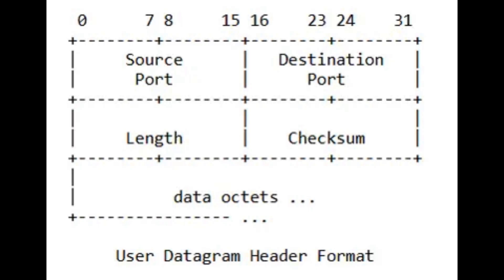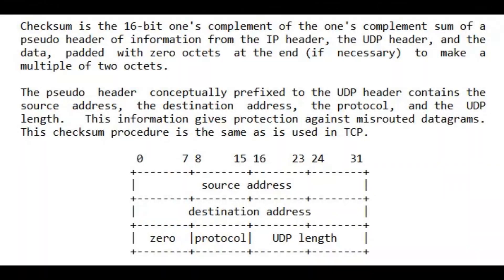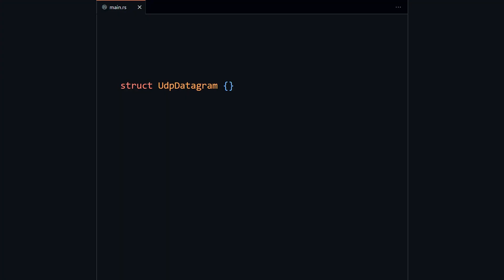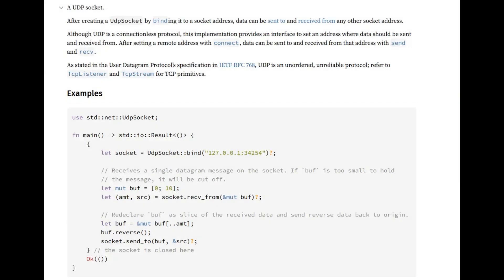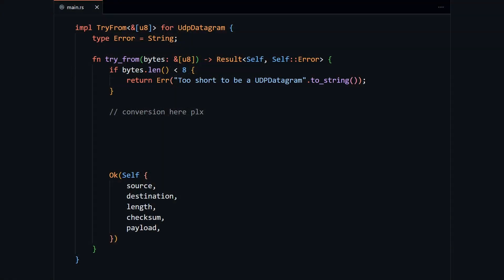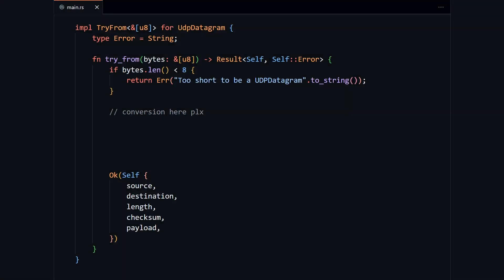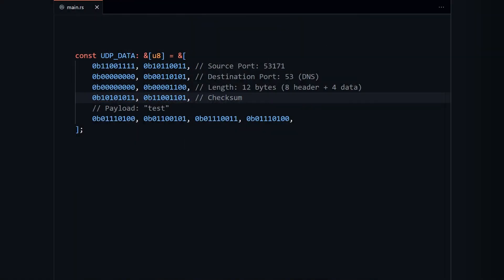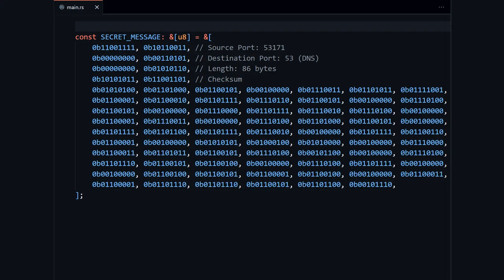Baby steps in Rust: UDP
Converting bytes to UDP in Rust!

Thanks to @NoBoilerplate for aid and inspiration!